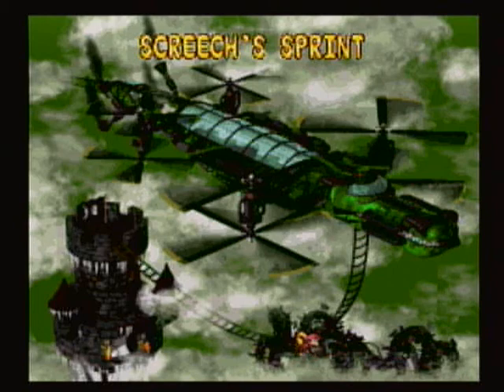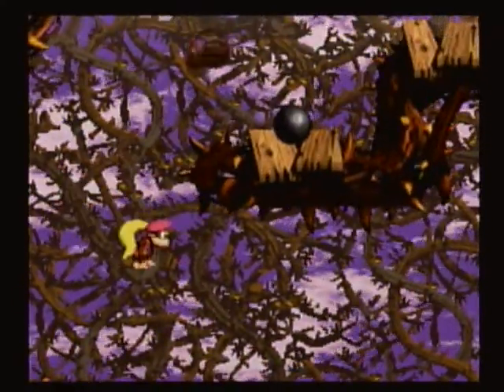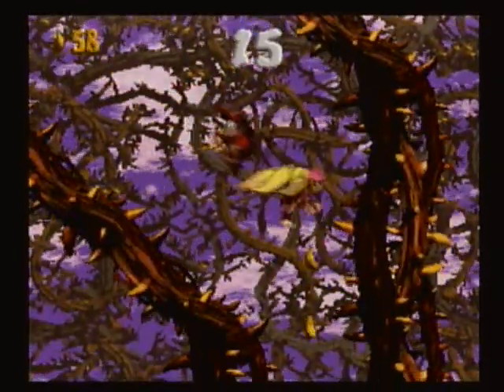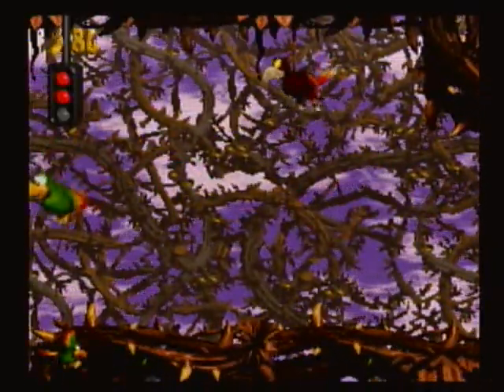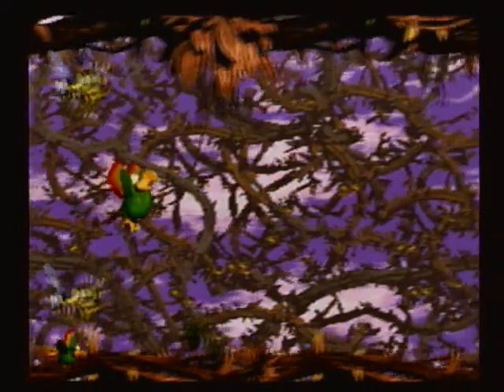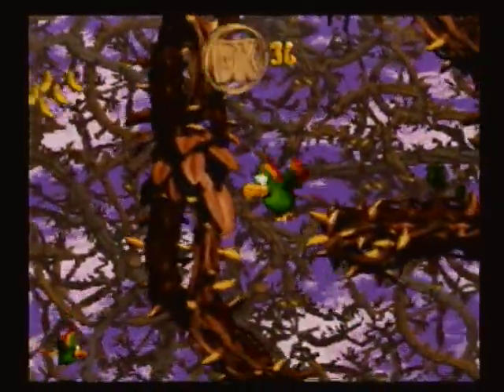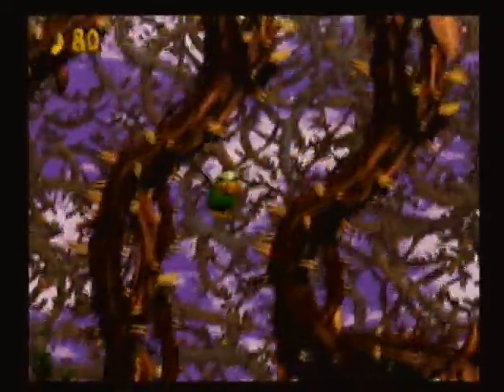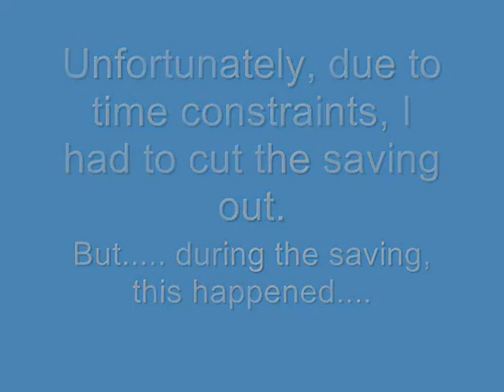DKC2: Diddy's Kong Quest: 7-1. Screech's Sprint